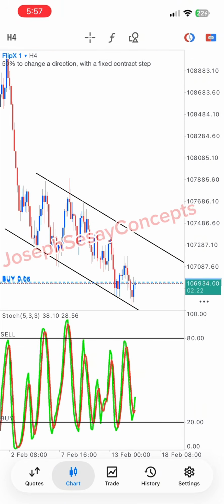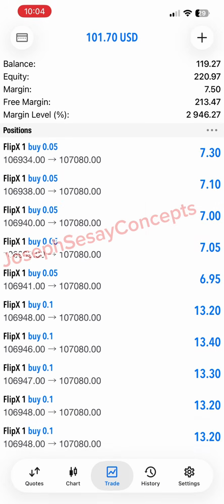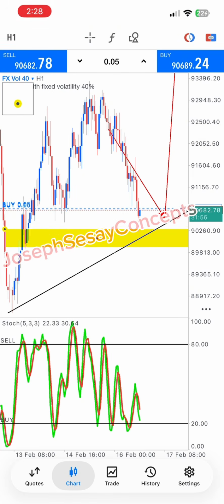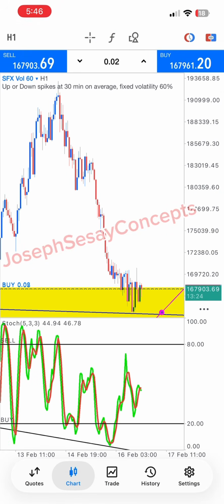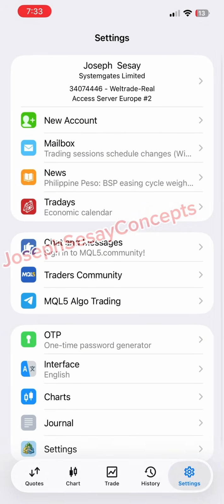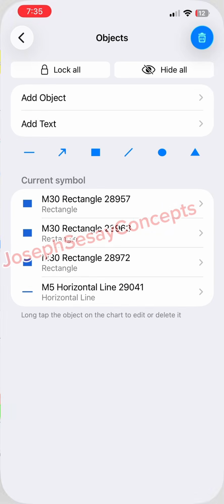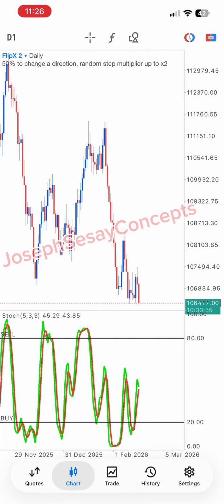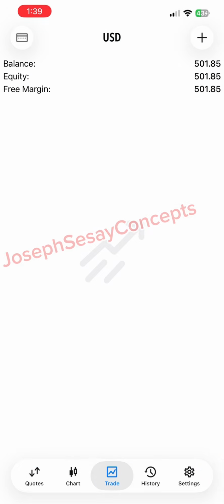How to grow $100 to $500 as a beginner